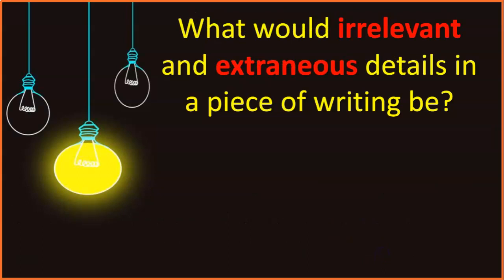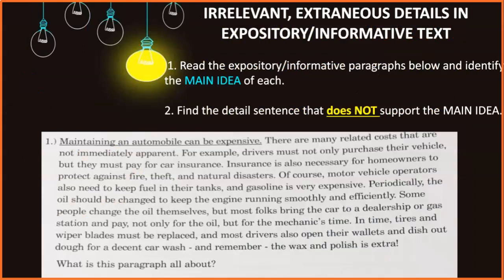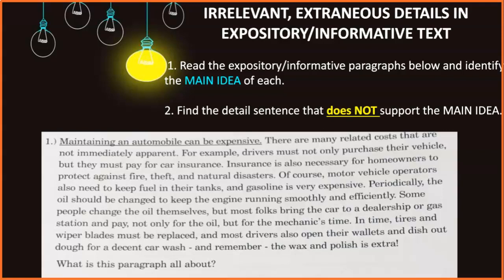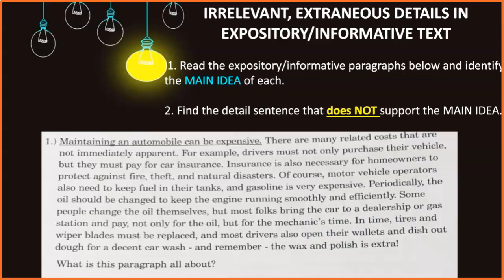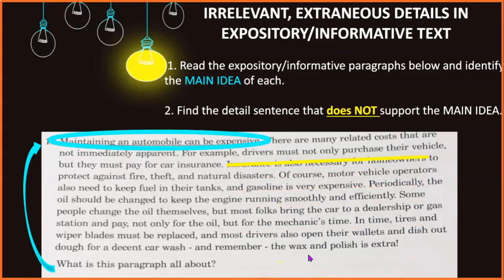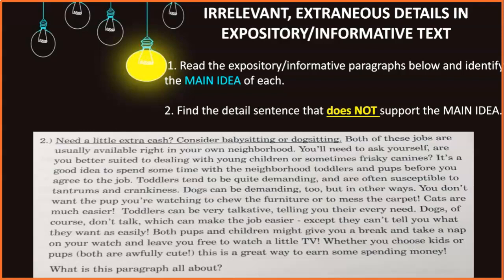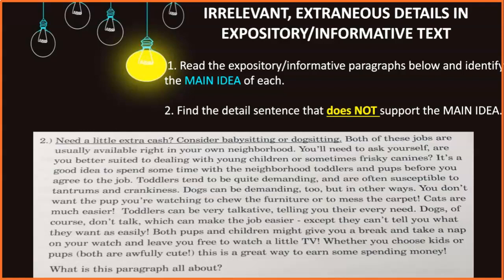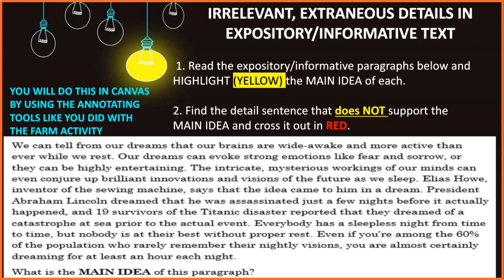Irrelevant and Extraneous Details